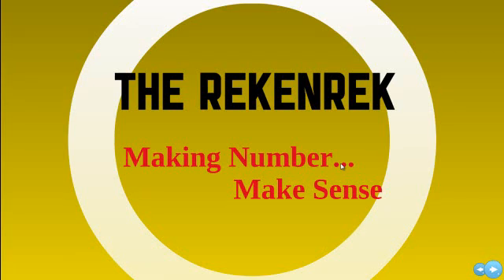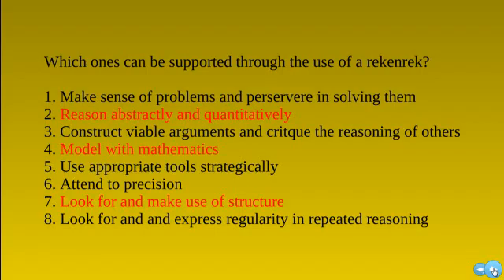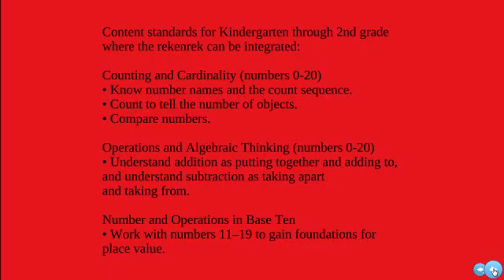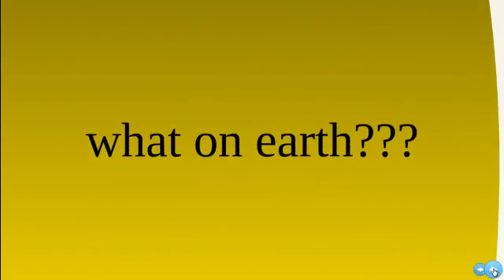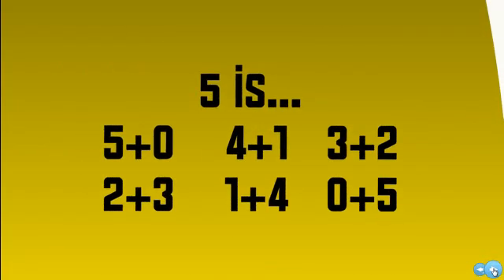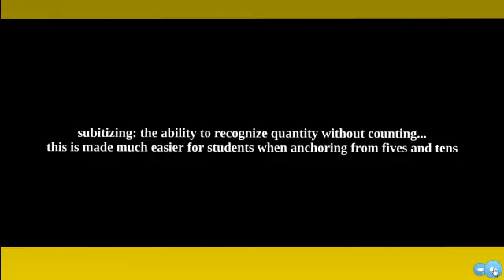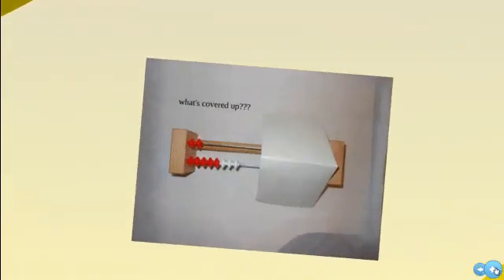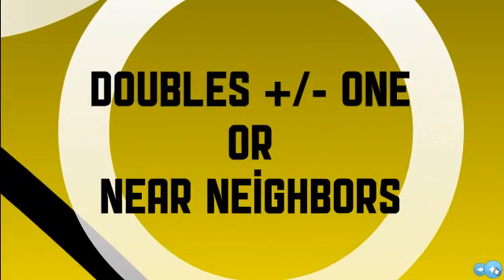Got Rekenreks?!?!?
Intro to the Rek:  Numbers are abstract, which is why many students have difficulty making sense of them. Incorporating a Rekenrek allows students to discover number and number relationships in a way that makes sense.